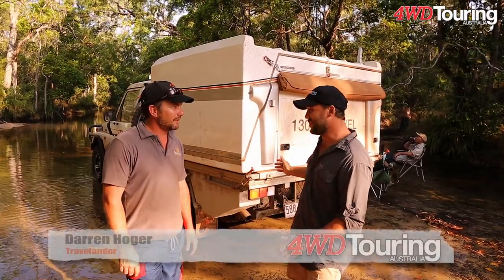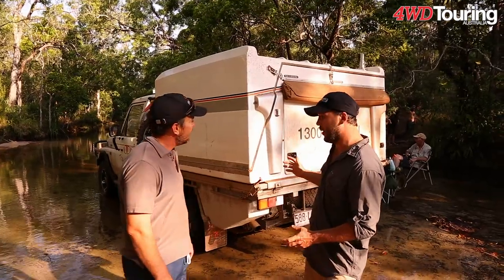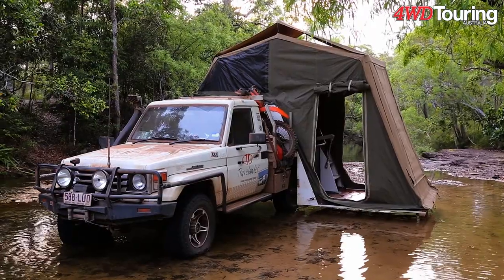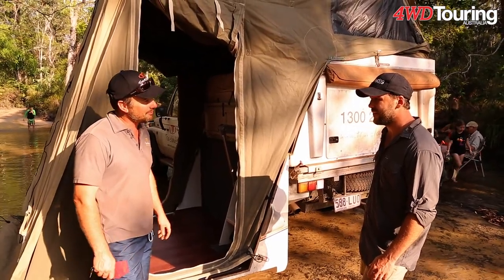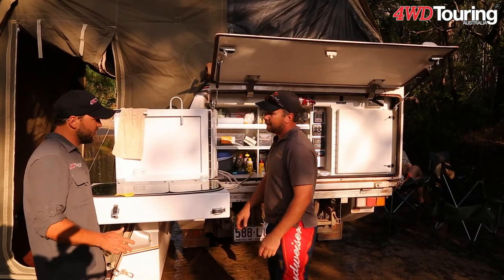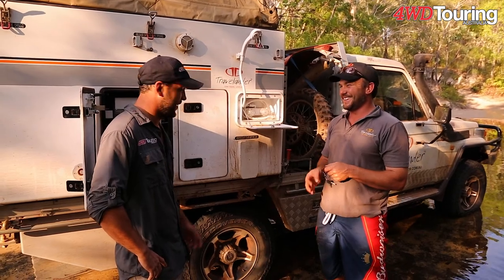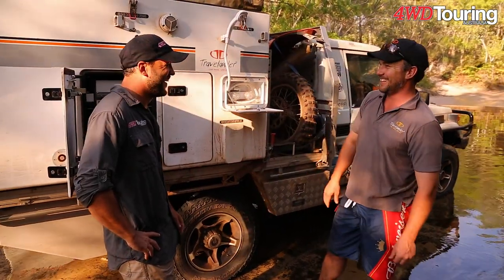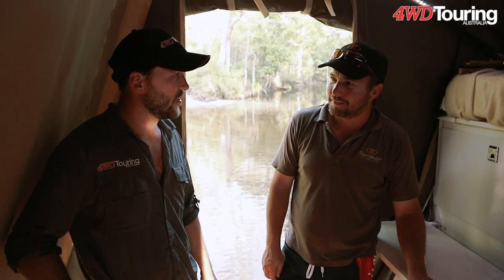4WDTA S02 Travelander Segment